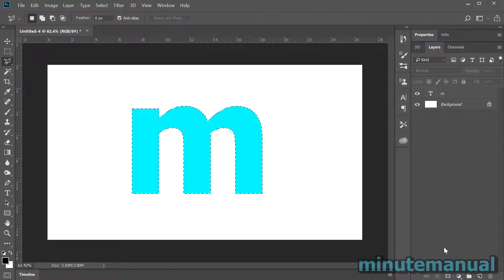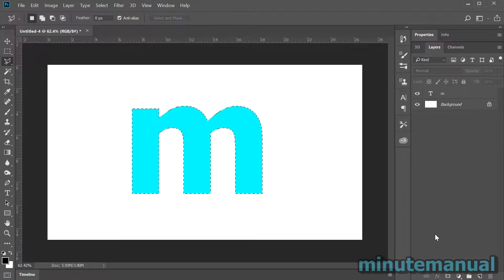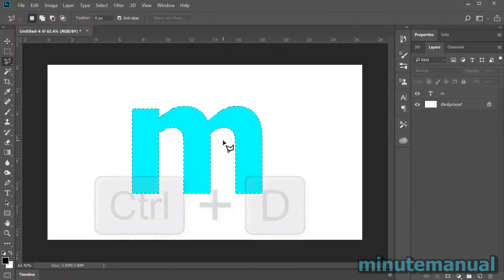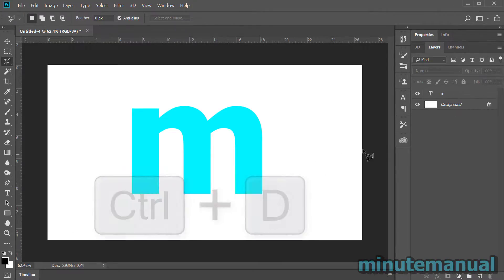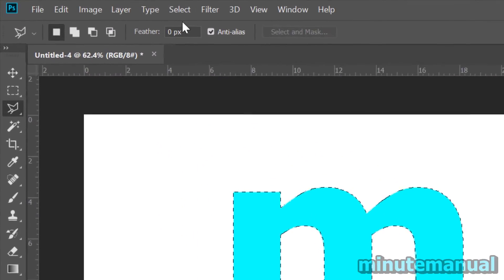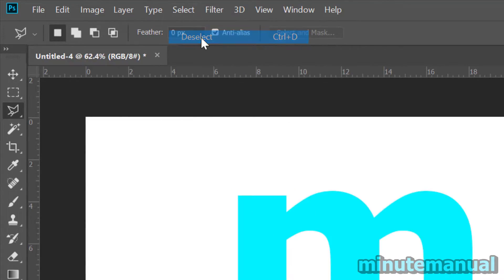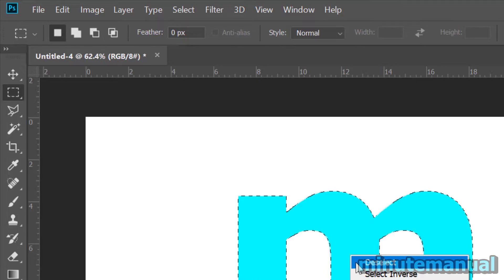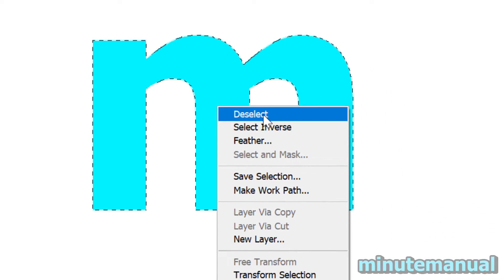HOW TO DESELECT IN PHOTOSHOP CC (WORKING 2022) (EASY) - Photoshop Deselect Shortcut Key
How to deselect in photoshop CC 2019. This quick and easy tutorial will show you the photoshop deselect key. :)

To deselect a selection in photoshop CC, simply follow the steps shown in the video. It's very easy to deselect everything with this keyboard shortcut to deselect in photoshop, Working as of 2019.